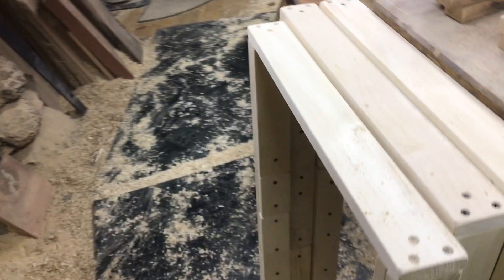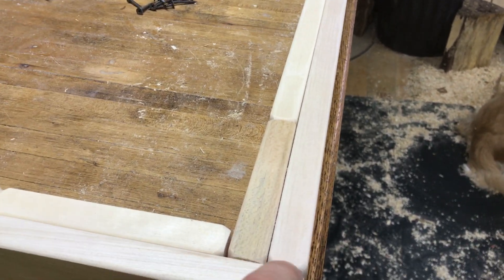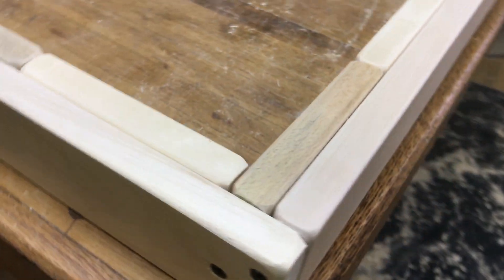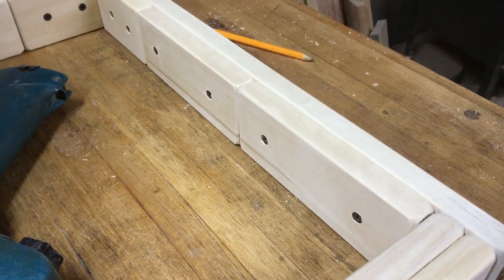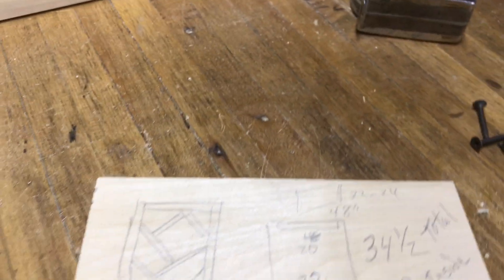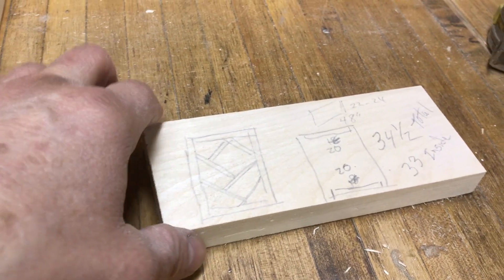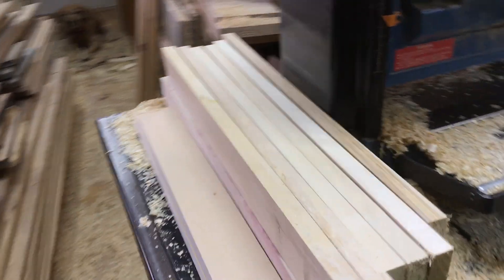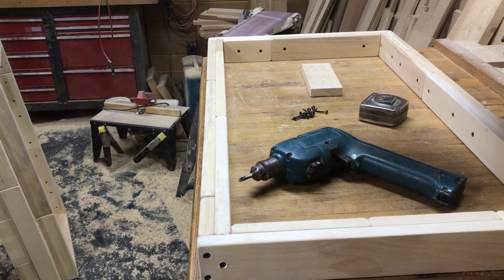04 Leg Ready For Bracing Design ...Wood Working Table/Work Bench Project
From playlist "Wood Working Project, Athens PA"@victorianestate